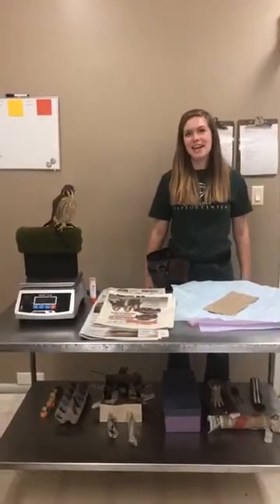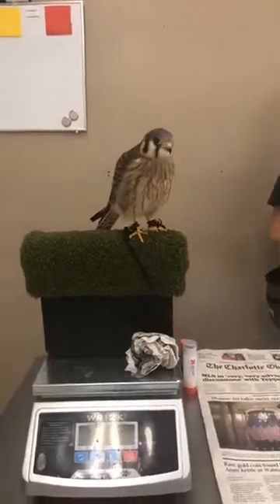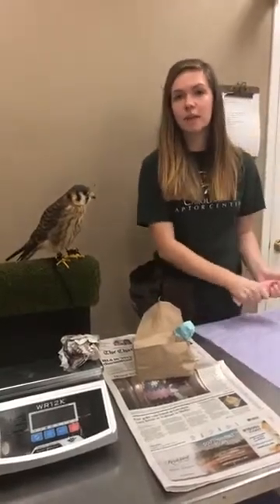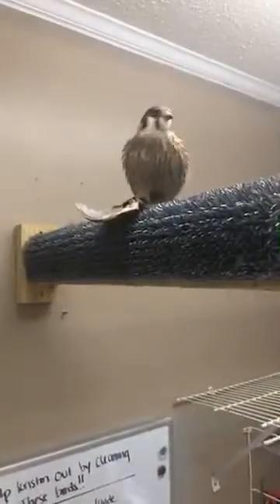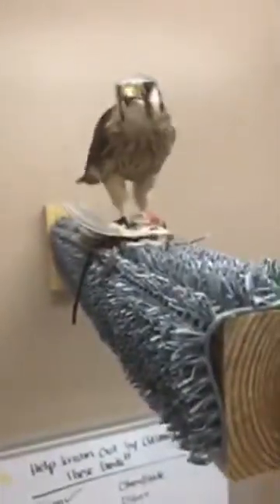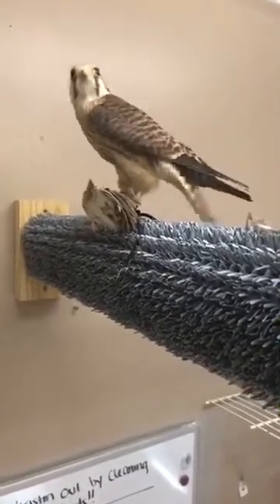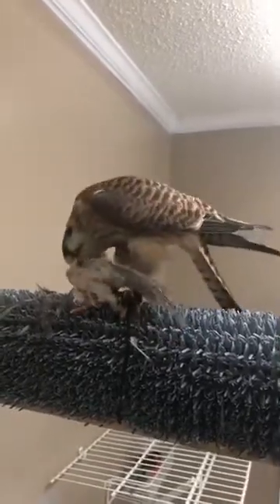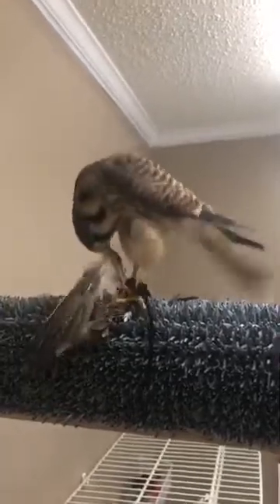Arts & Crafts and Enrichment!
Watch Program Coordinator, McKenna Schaffer, as she talks about enrichment, Belle - the American Kestrel, and answer a few viewer questions. [From our Facebook Live event]